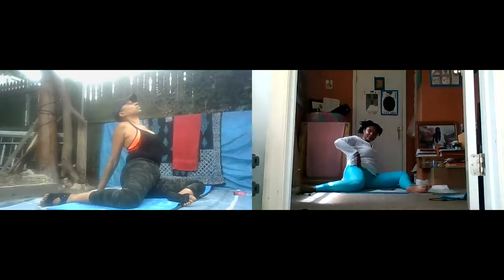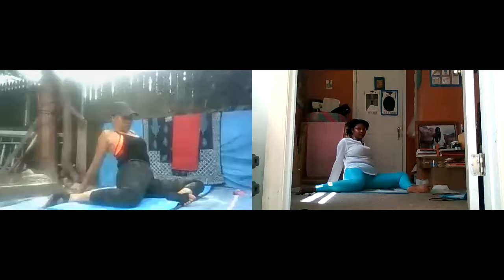YIN Part 2--Teacher/Student Training Session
Yin Yoga & Sun Salutation A/B  Teacher/Student Training Session